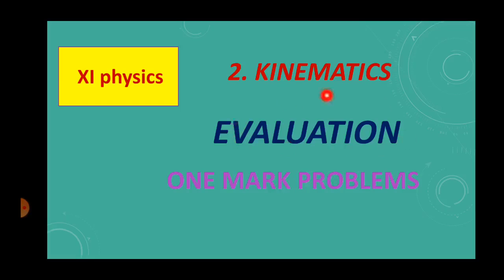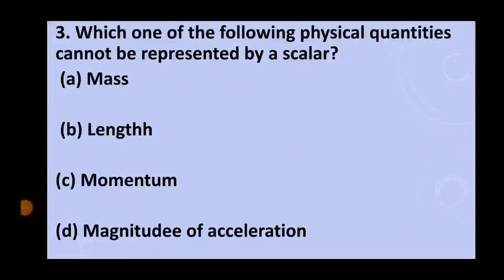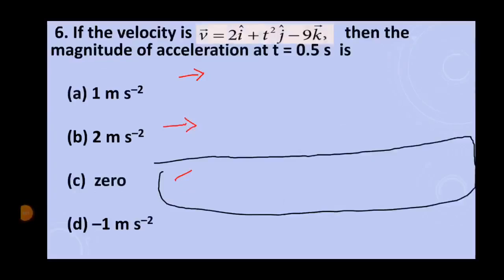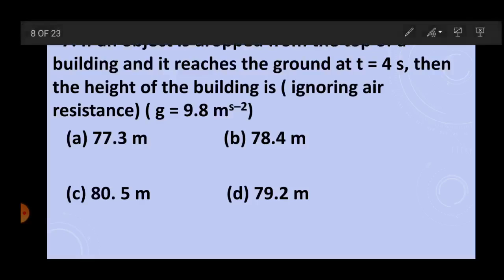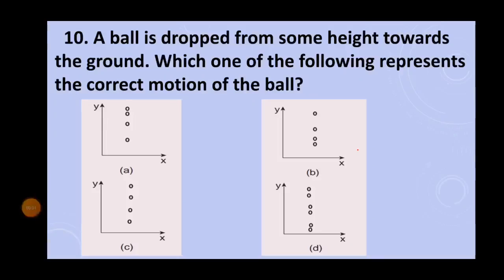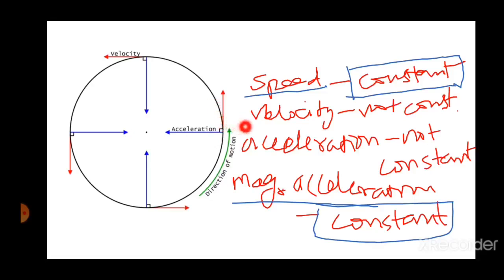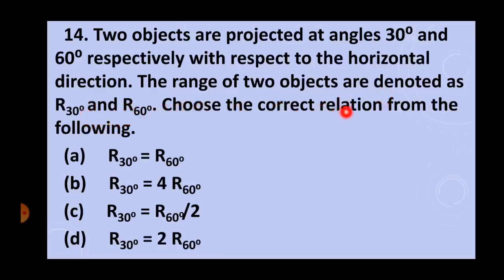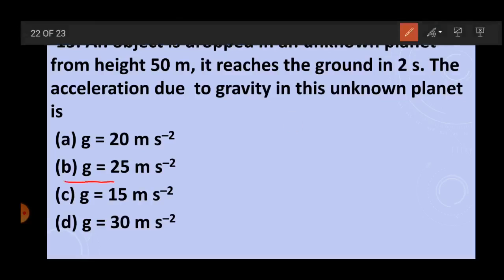11th physics 2. Kinematics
Evaluation multiple choice questions